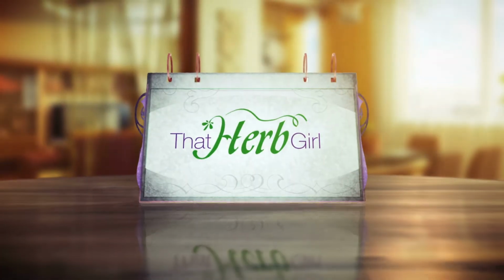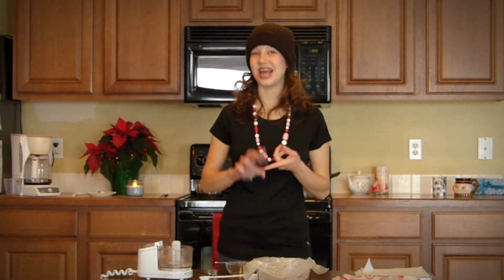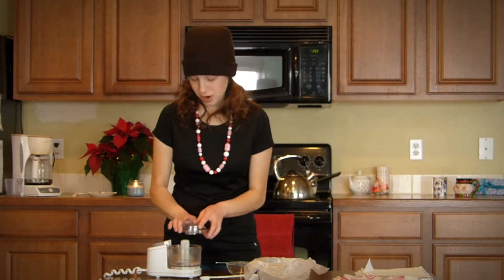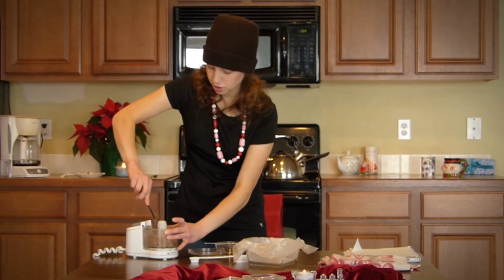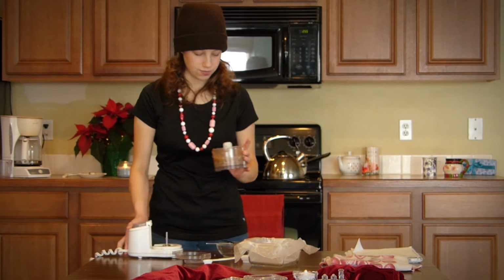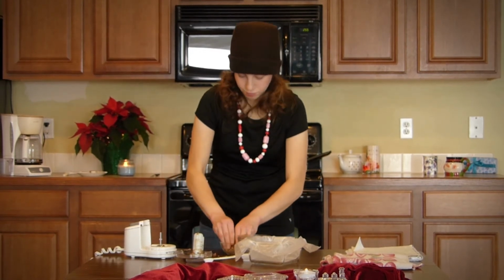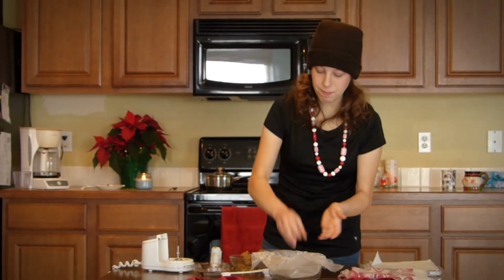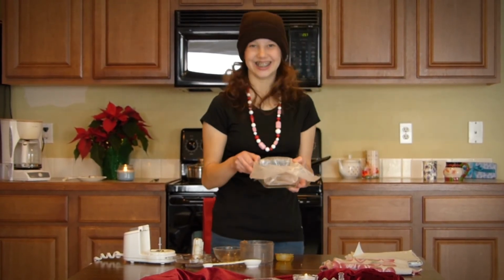Episode 29: Almrais Pops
I have a new, fun snack recipe to share with you!
This one is quick to make as well as gluten, dairy, and grain-free!
I call them Almrais Pops!

Almrais Pops Recipe: Makes 4 snack pops

1/8 c. Raw Sunflower Seeds
1/8 c. Almond butter
1 Tbs. Raw honey
1/4 tsp. Cinnamon
1/8 tsp. Sea salt
1/8 c. Raisins

Put sunflower seeds and rest of ingredients except raisins in food chopper.  Blend till it forms a crumbly mixture ( stop and scrape sides and stir as needed)
Put mixture in bowl.  Form into dough.
Add raisins.
Form into balls and freeze for 15-30 min. on wax paper.

Pop one in your mouth and enjoy!